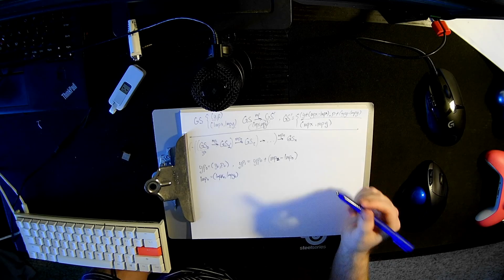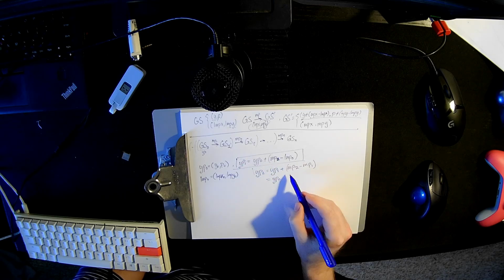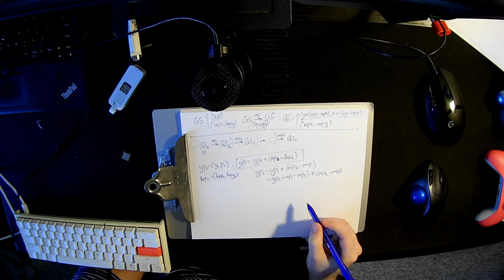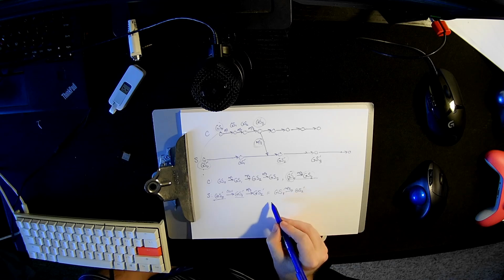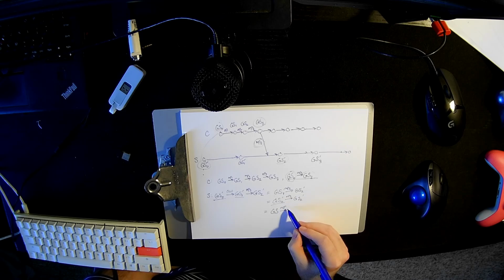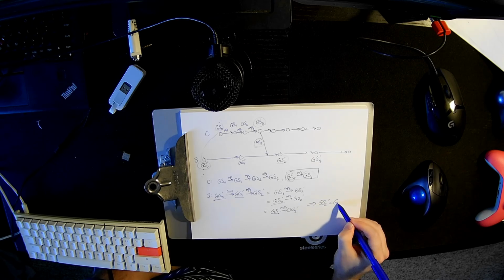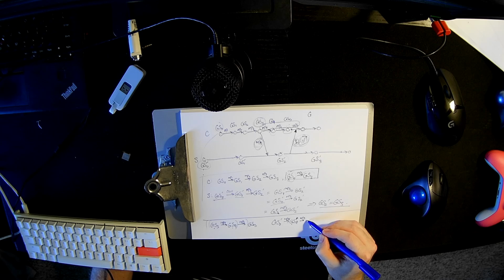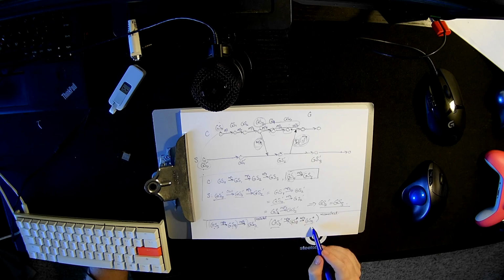How to Implement Sub-tick Updates in Client Server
When you're making an FPS game without sub-tick updates then you cannot take advantage of higher refresh rate monitors.

In this video I painstaking explain how to synchronize your camera, and entities in this system and do proof sketches that show why it is correct.

This video is not really something you'd want to watch if you're not extremely interested in the topic but might be more of a reference if you're trying to do this and are stuck.